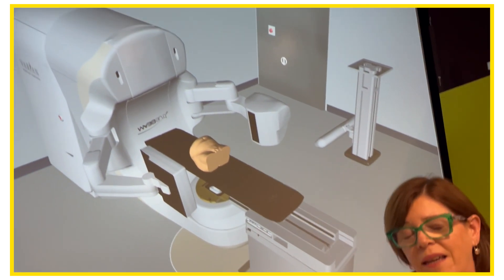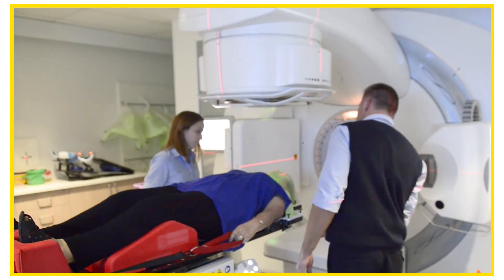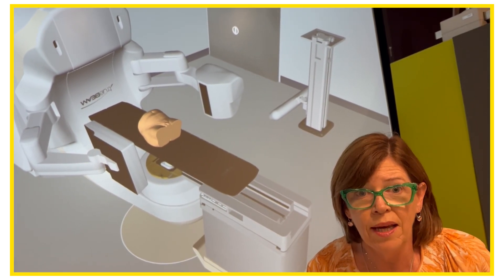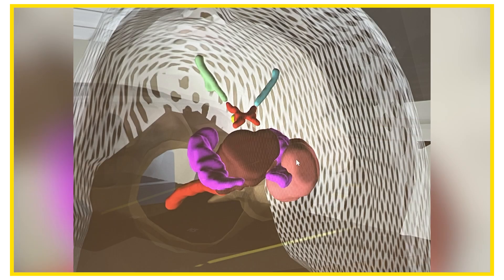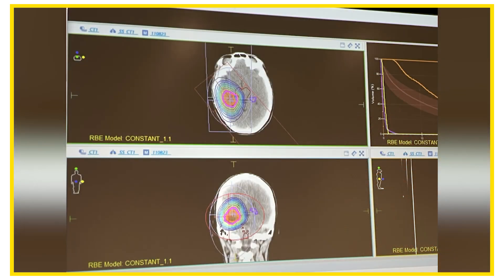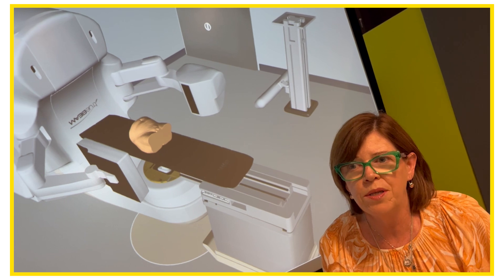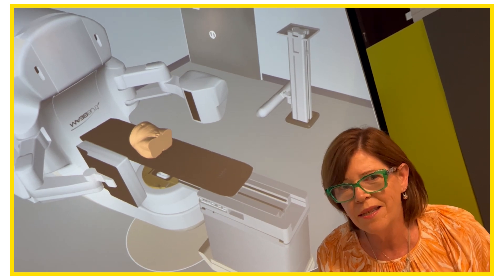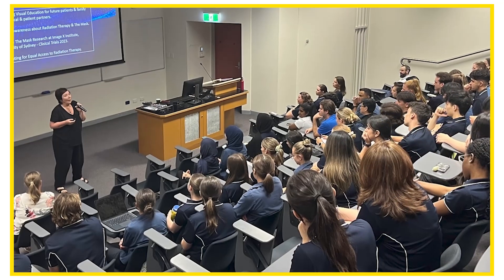VERT for Radiation Therapists - Virtual Environment Radiotherapy Training - Eileen Giles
Julie McCrossin meets with Eileen Giles (Senior Lecturer,  Radiation Therapy, Uni SA) to discuss VERT for Radiation Therapists and their Virtual Environment Radiotherapy Training program.

Host
Julie McCrossin AM

Guest
Eileen Giles
Senior Lecturer,  Radiation Therapy, Uni SA

Media Production
Daniel Taylor
SydneyMediaProduction